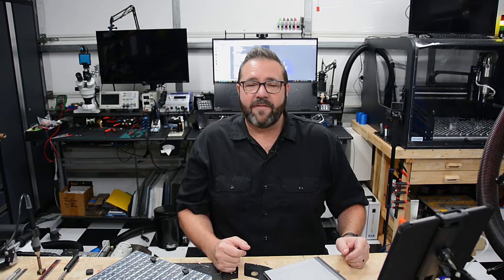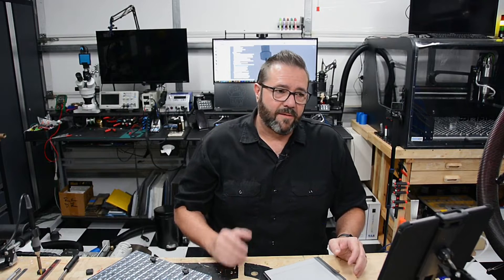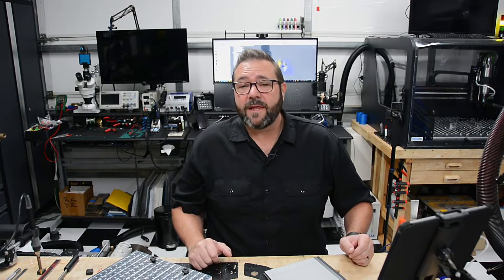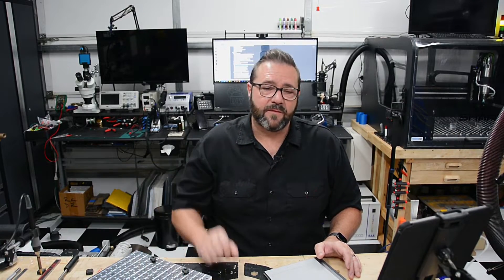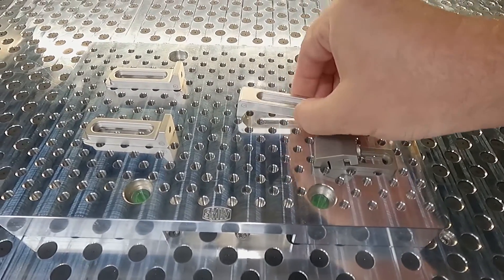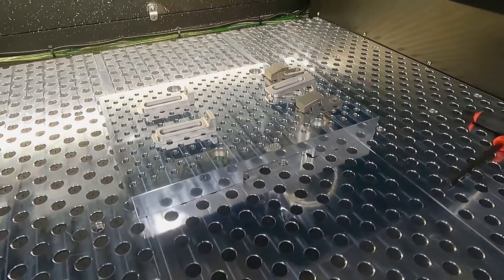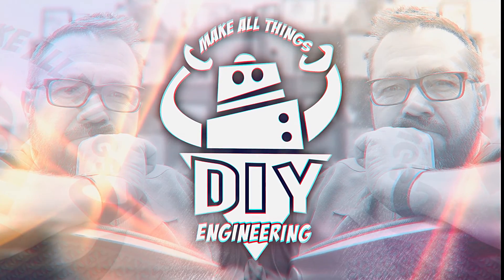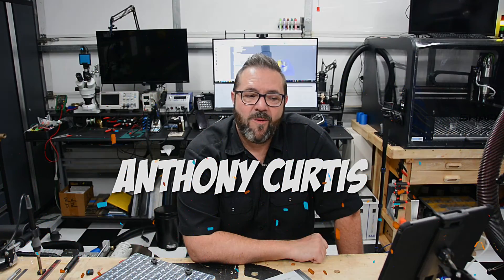5 Upgrades and Enhancements for The Shapeoko HDM CNC! + SWM Plate Giveaway!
Tuning, upgrading and squeezing more out of the Shapeoko HDM CNC!

Products in the Video:
Carbide3D Shapeoko HDM:

Zip Tie Gun:

Light Tower:

Dual Relay Module:

300w/25Ohm VFD Braking Resistor: